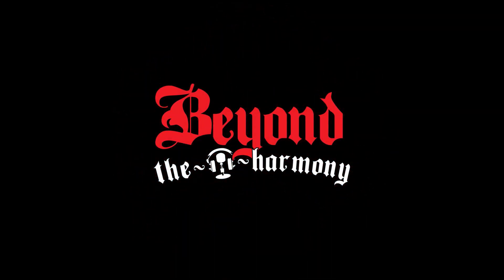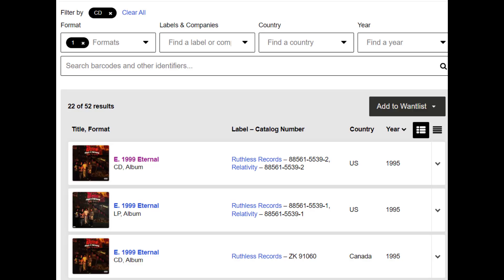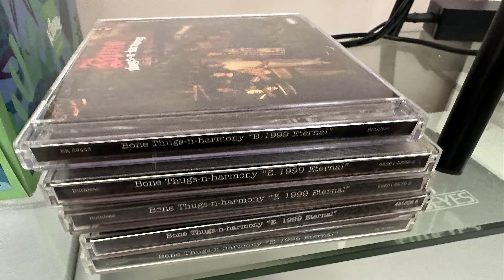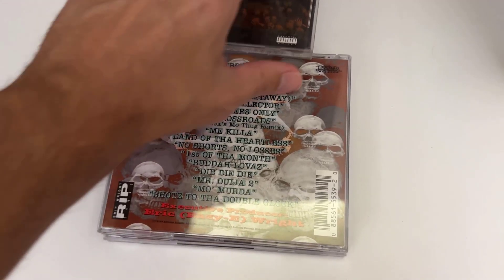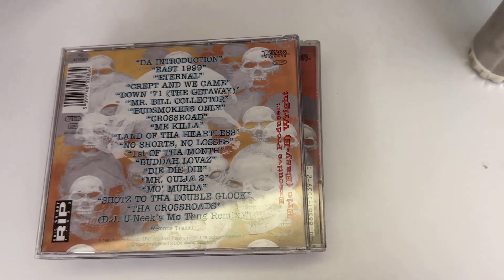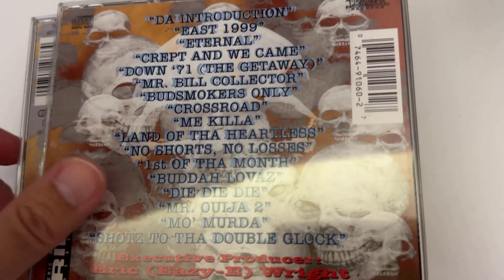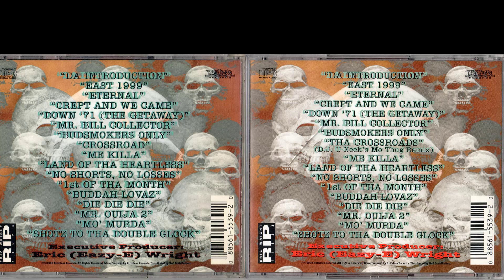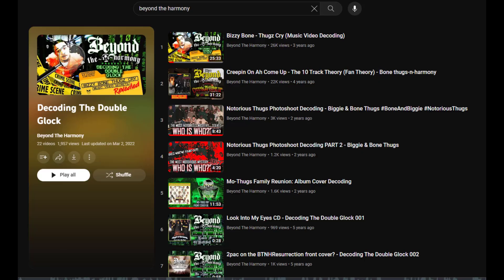Bone Thugs N Harmony E.1999 Eternal Five Different Variants of the CD As Listed on Discogs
Discogs lists 52 variations of the E.1999 Eternal album which includes CDs, Records, Cassettes and other formats.
There are 22 variants of the E.1999 Eternal CD which includes international versions, imports, clean versions and others.
In this video I will show you 5 of the 22 Compact Disc CD variants of Eternal listed on Discogs.
I also want to point out that I know SoKrayzie352 did a good video of the multiple pressings of E.1999 Eternal in 2014 and it’s linked below.
The purpose is to show the average viewer there are more versions than just the one with Crossroad and Tha Crossroads DJ Uneek’s Mo Thug remix.
Here are 4 variations of where the Bar Code is placed on the back of the cd tray.

Now, while I have 5 variants of Eternal, I only have 4 different UPC Bar Codes.
And the one that shares the same Bar Code has the most significant difference.
And you guessed it, it’s the first two releases.  The one with Crossroad and the one with Tha Crossroads DJ Uneek Mo Thug Remix.
Same Bar Code, but different songs and different disc artwork.
Here is a quick look at the two variations of the disc art.  The original didn’t have as much extra symbols and runes on it.
You could look at the tracklist to differentiate the two, or you can look at the color Eazy E’s credits are.  The version with the original Crossroad, his name is written in black with red outline and on the DJ Uneek Mo Thug Remix his name is spelled in bright red with a thin black outline.
There is something special about this version of Eternal, the one with the same barcode but different crossroads, and I think it’s the only one that has the secret message that most people have missed ….. but that is for a future episode of Decoding The Double Glock.
Now here is where it gets real confusing:
The 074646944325 version of Eternal, the disk says Red Distribution 1995 Ruthless ….. but the back of the tray reads “Crossroad” but on the disk itself it is Tha Crossroads, and the disk is identical to the other version with Tha Crossroads except for one special thing which I said earlier we will cover on Decoding The Double Glock in a future episode, make sure you’re subscribed with push notifications to find out when we release it.
The other two disks I have are international versions.
This one 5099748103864 CD has both version of Crossroads on it.
And this 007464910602 is a Canadian version.
The disks have slight variations of the logos and the PA sticker bardcode in different places.
According to SoKrayzie352, the disks that look like this are international versions.
So do any of you have all 22 CD variants?  Does anyone have all 52 variants of all formats as listed on Discogs?
Let us know about your Eternal collection and special tidbits about it.

Beyond The Harmony BTNH Amazon Store

Beyond The Harmony Theme by Feenics Ryzin
Beyond The Harmony Intro by Creative Highway Design